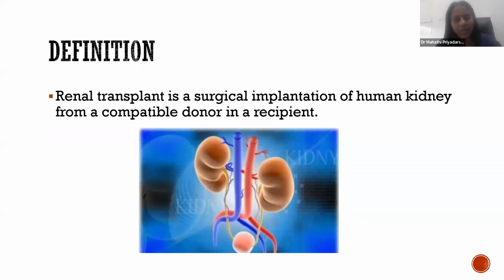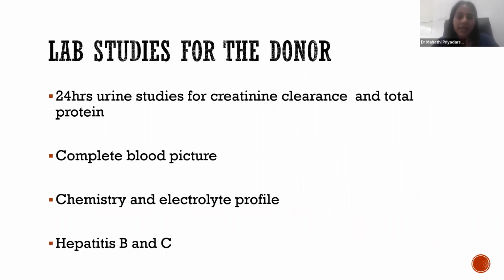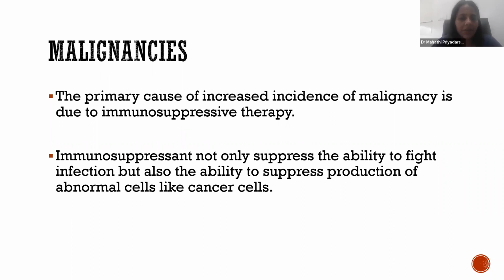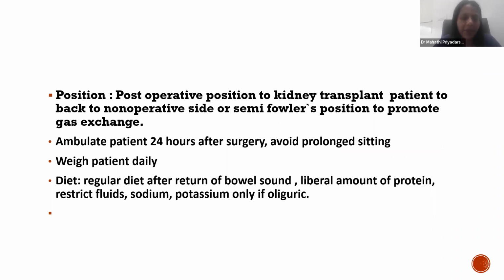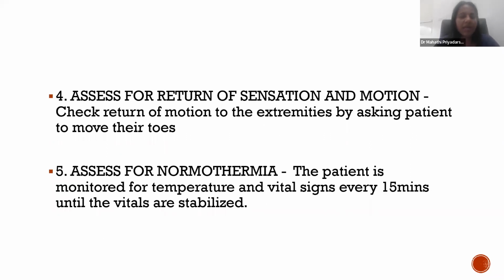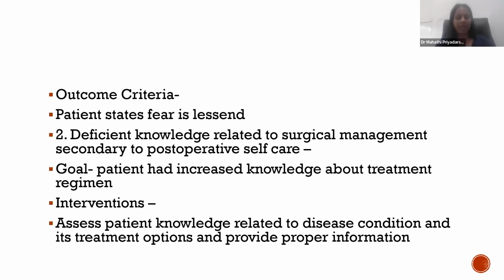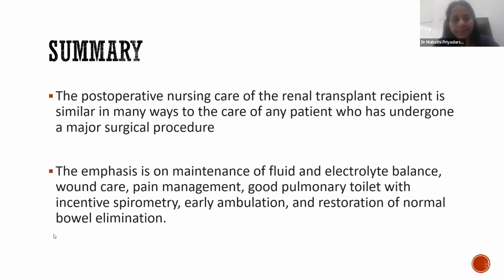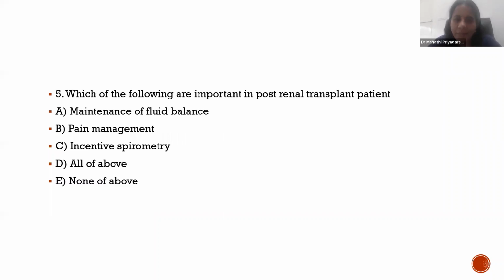STEP N SESSION : Nursing care in post renal transplant patient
Watch Step N Session on Nursing care in post renal transplant patient with Dr Mahathi Priyadarshini and Dr. Pavan N